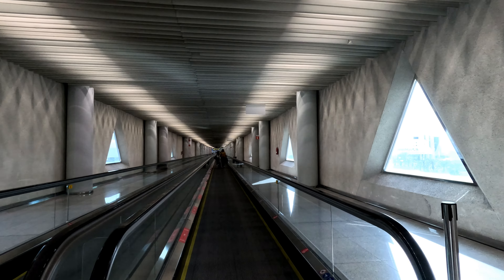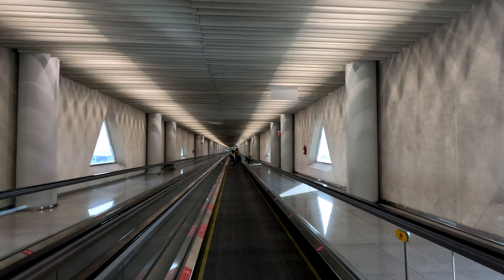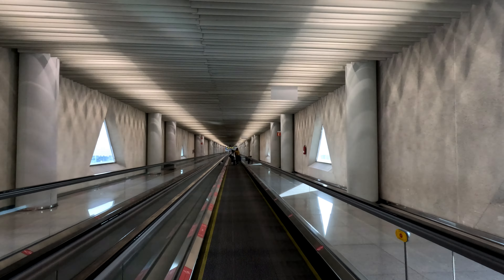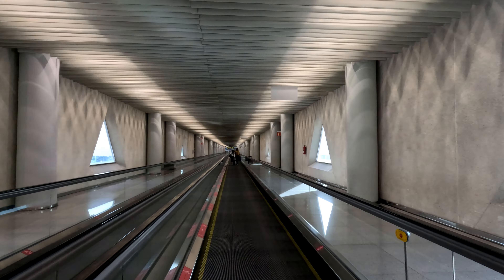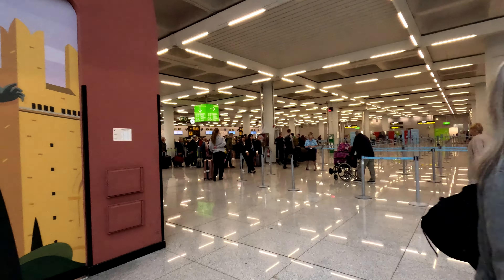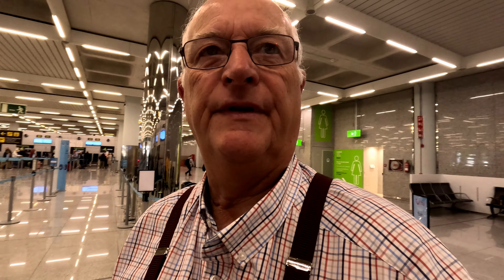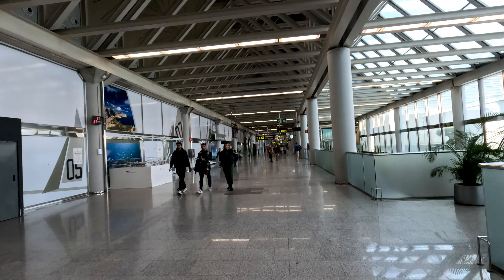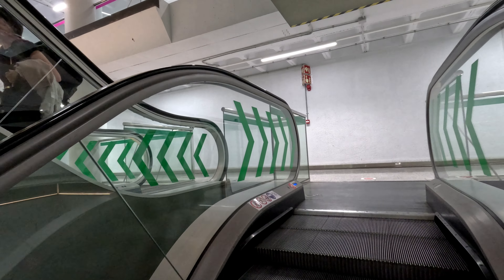Palma Airport - Mallorca - Majorca - 27th April 2024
The week has flown by and it is time for Angela to go back home, so here we are again at the airport in Palma.
We will be seeing Angela again in the summer and she is already planning her next trip to see us.